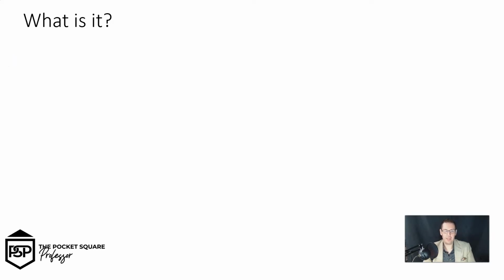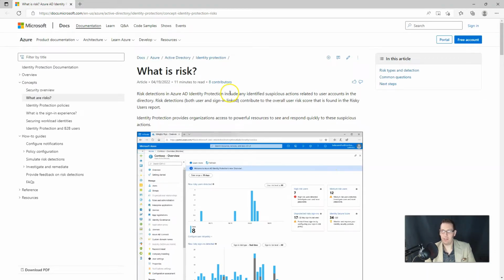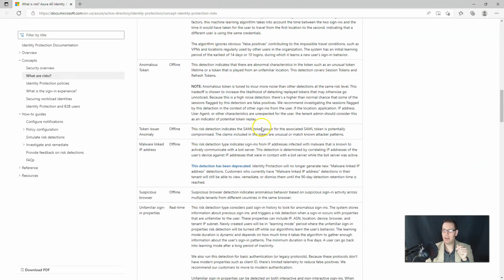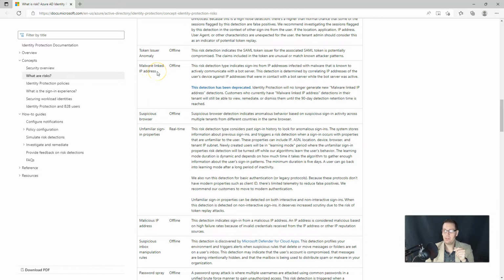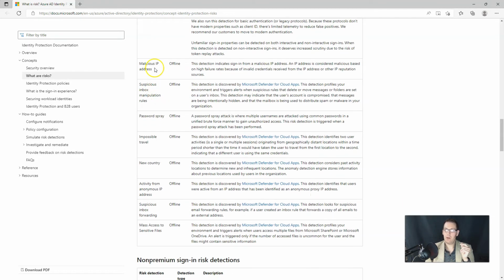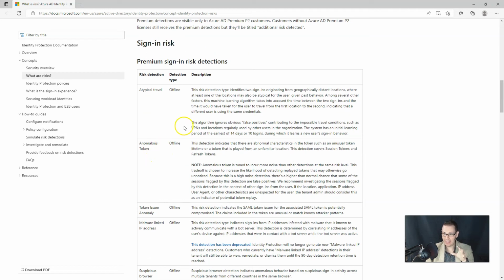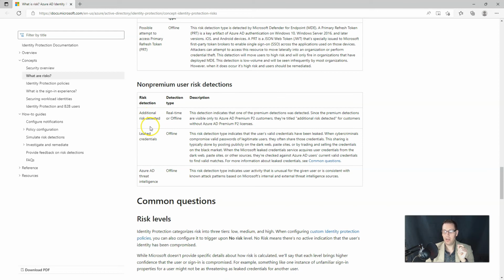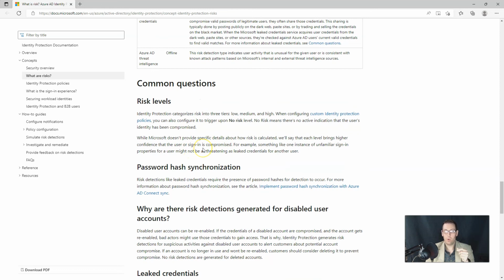Identity Protection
In this lecture, we will discuss how Identity Protection can help secure an environment.